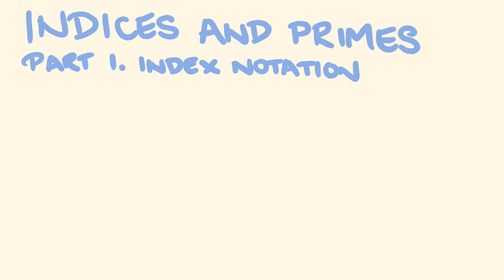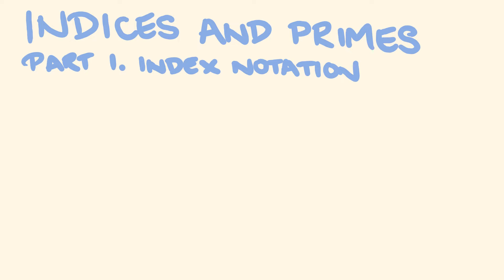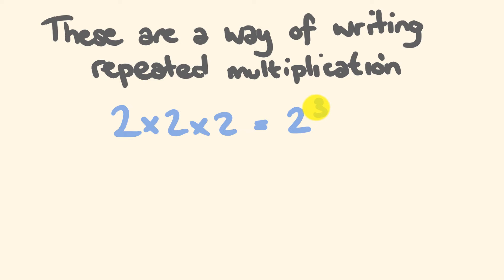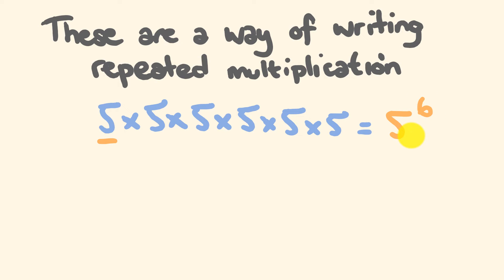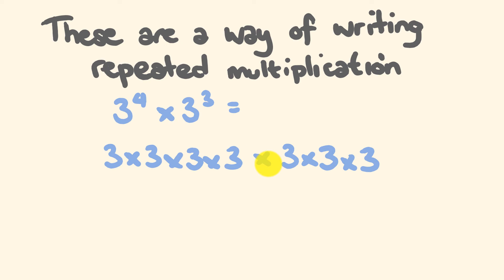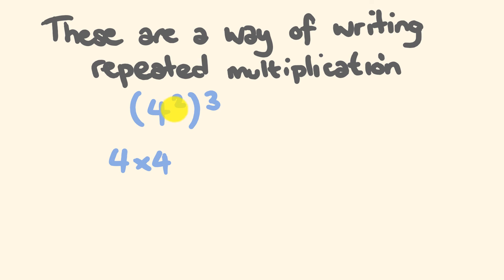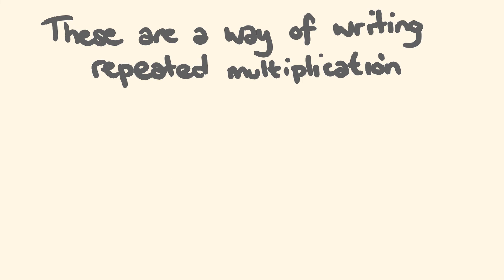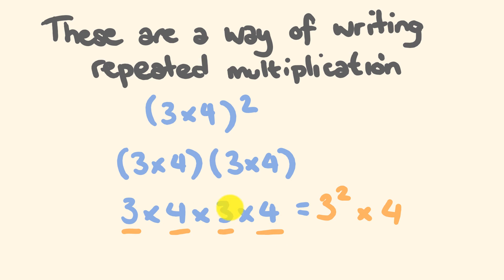What are exponents? (what are indicies)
Exponent notation (also called index notation) is a shorthand way of writing repeated multiplication.  The base is the number that is being multiplied and the exponent (index) is the number of time it is multiplied.

For the playlist of indicies and prime numbers.